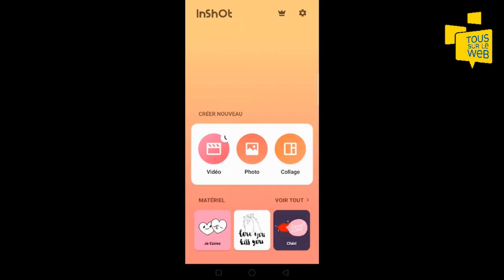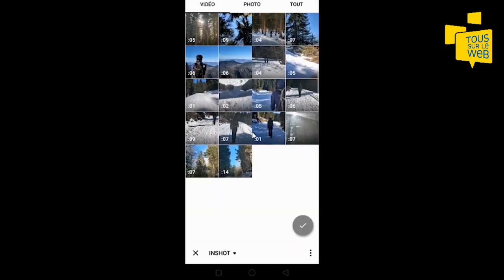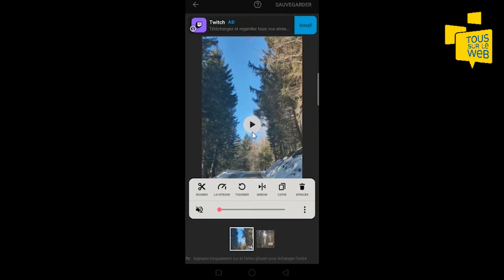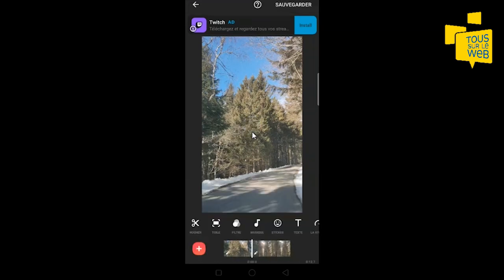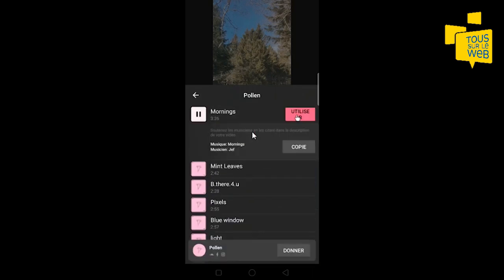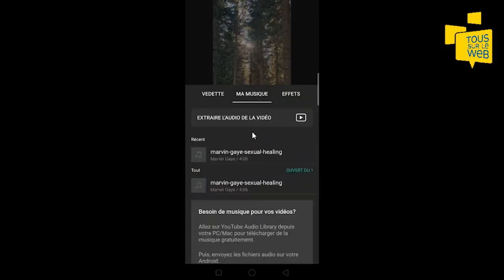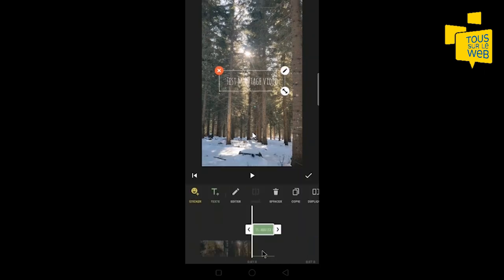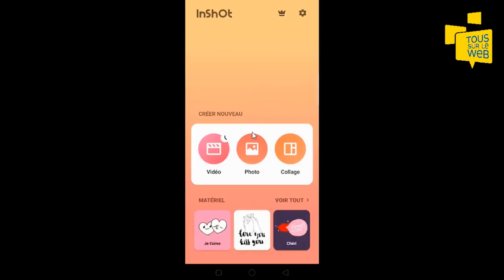Tuto#30 - Réalisez vos montages vidéo avec Inshot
Avec Inshot, réalisez vos montages vidéo avec votre smartphone

Retrouvez chaque mois un nouveau Tuto Tous sur le Web !